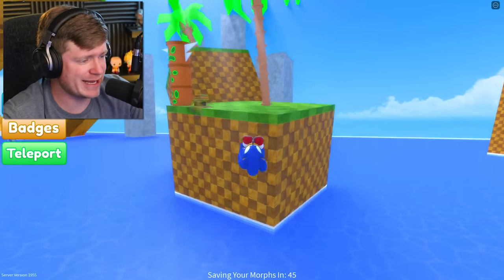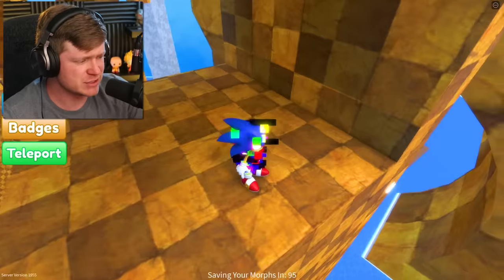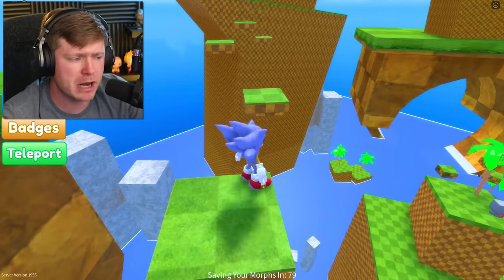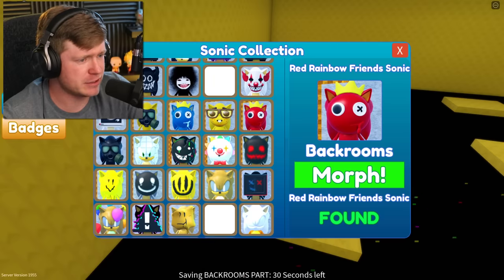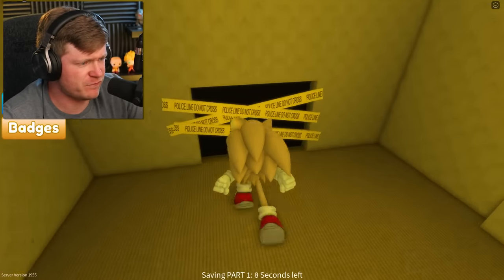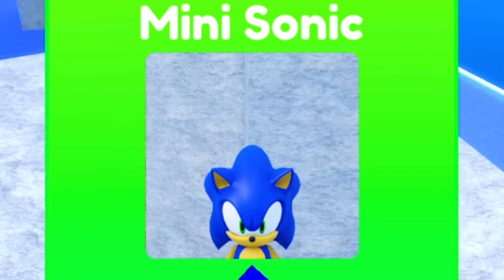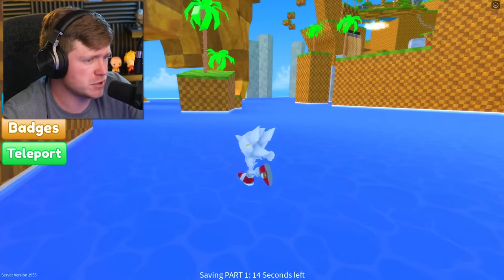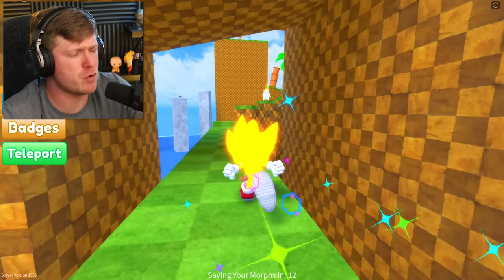I found SECRET SONIC THE HEDGEHOG in ROBLOX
I found super secret Sonic Morphs in Roblox!!

Use 🌟Starcode: CAPI🌟 when buying Robux or Premium!